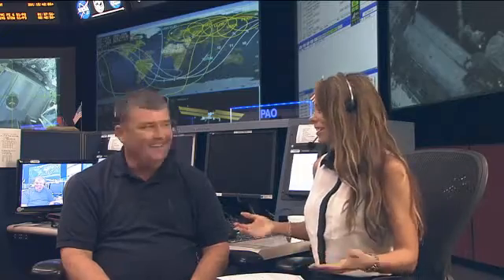ISS Update: Testing the Suitport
NASA Public Affairs Officer Amiko Kauderer talks with Suitport Project manager Robert Boyle inside the Mission Control Center at Johnson Space Center. The Suitport is a new idea for a spacesuit that eliminates the need for an airlock. It reduces consumables and enables easier and more efficient spacewalking. Questions? Ask us on Twitter @NASA_Johnson and include the hashtag askStation. For the latest news about the space station,